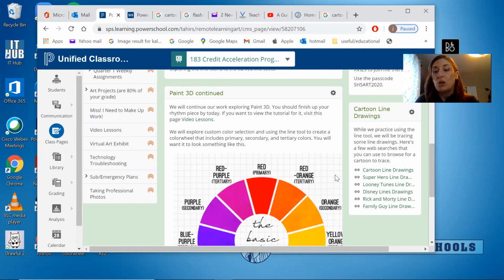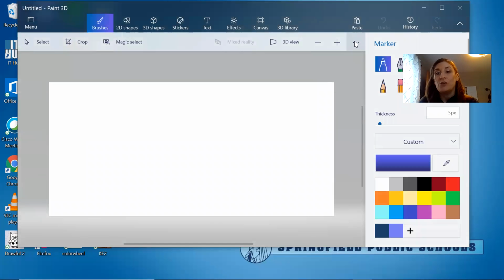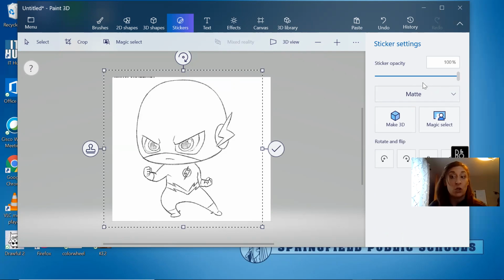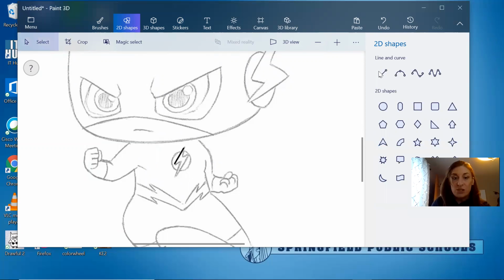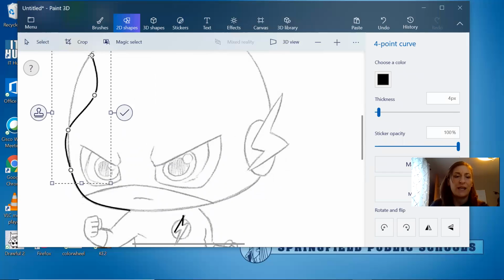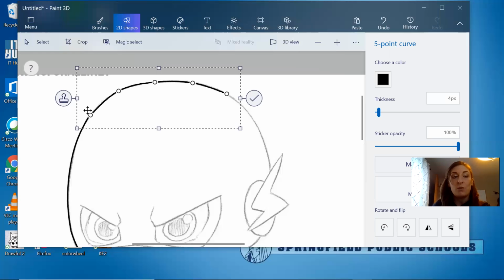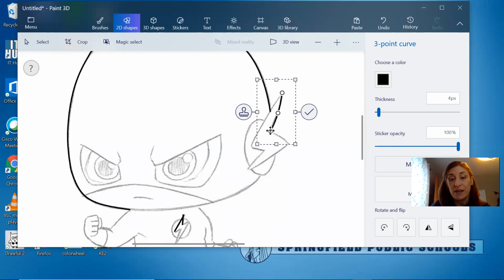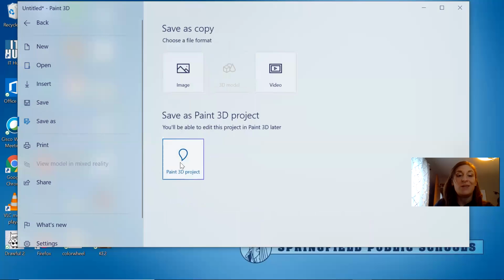Curved Line tool 12 21 20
In this video I go through how to find a cartoon drawing, load it to Paint 3d, make it a sticker, and trace it using the paint 3d curved line tools.